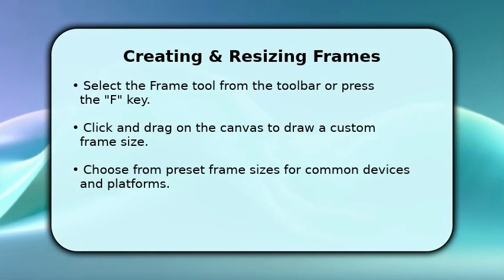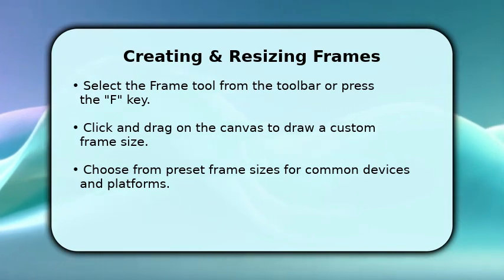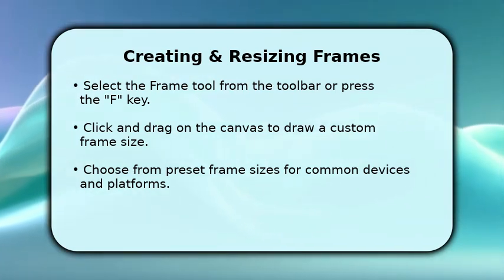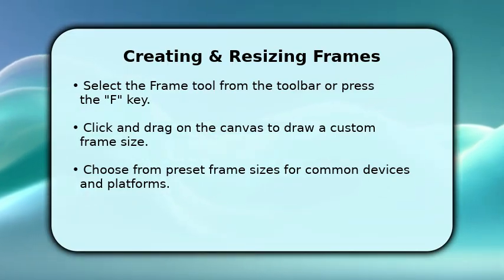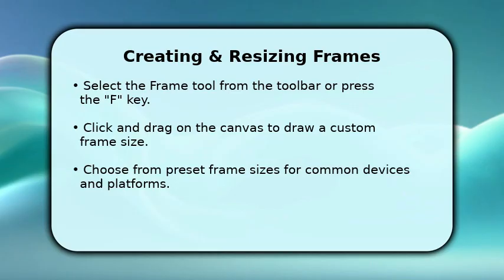How to Use Frames in Figma (UPDATED 2025)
▸ (t) Learn how to create and use frames in Figma, a powerful design tool. In this updated tutorial, we'll cover the latest features and best practices for using frames in your designs. From creating custom frame styles to using them for layout and organization, we've got you covered.

Figma frames, how to use frames in Figma, Figma tutorial, designing with frames, Figma frame styles, layout design, Figma interface